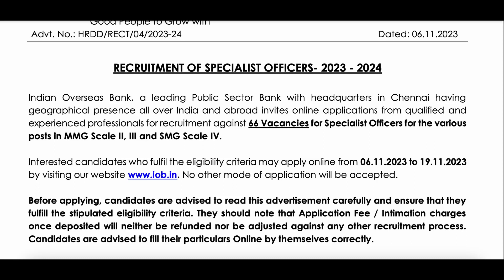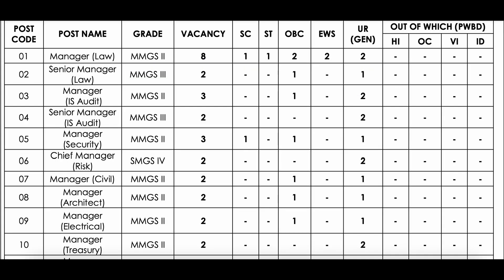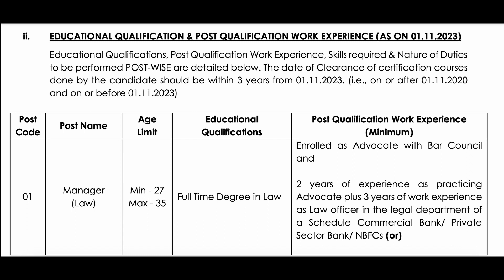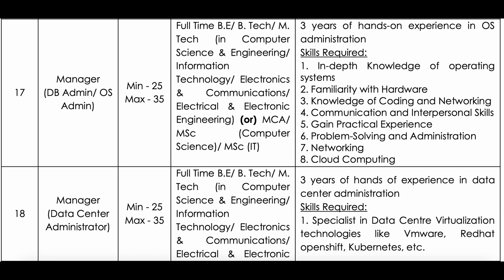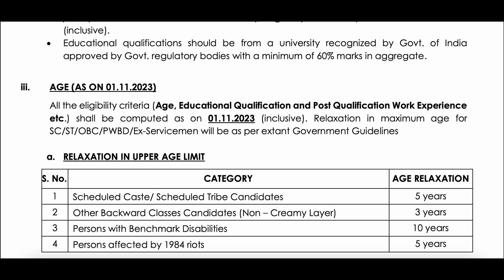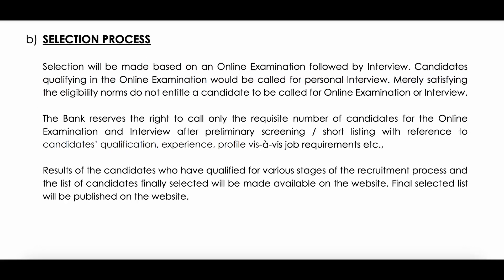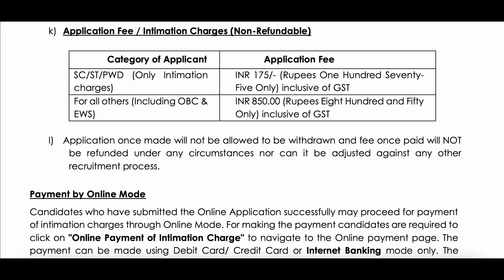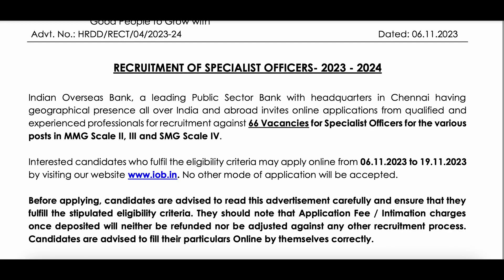Indian Overseas Bank Recruitment | 66 Vacancies For Specialist Officers | Full Details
Grab your Copy of "Personal Finance Essentials You Cannot Afford To Miss"